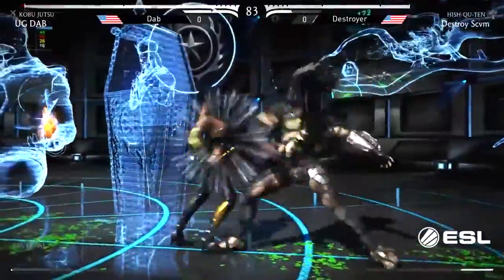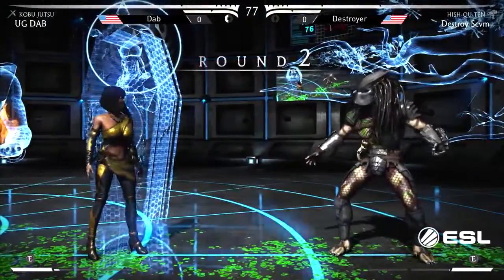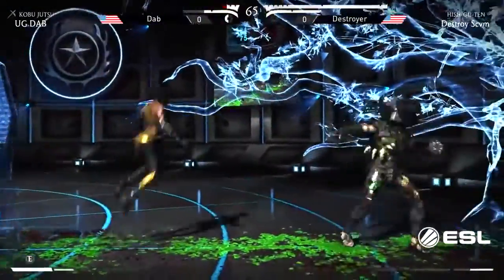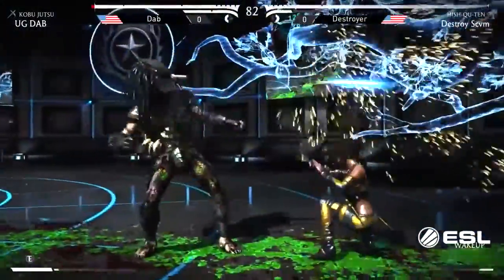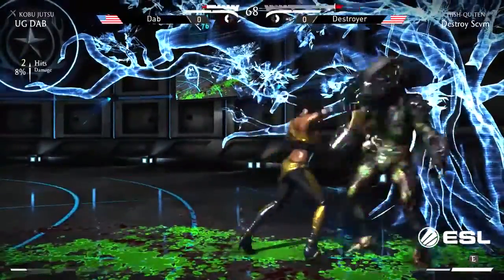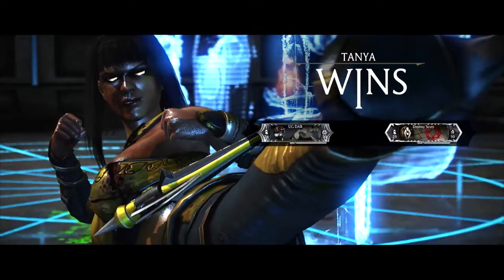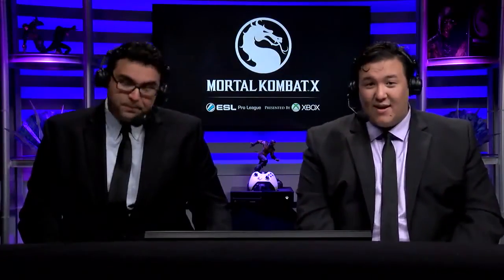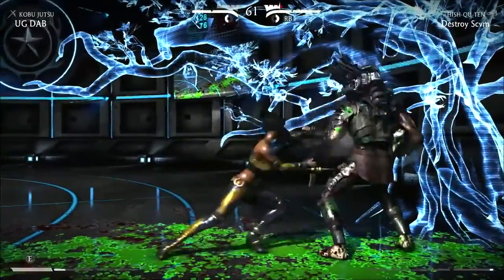MKX - ESL Pro League Season 2 NA 2015 Quarterfinals - Dab vs Destroyer Part 1